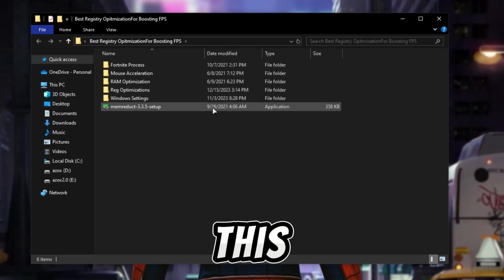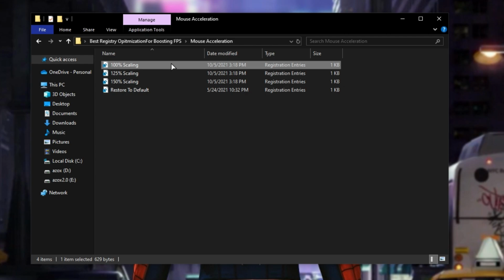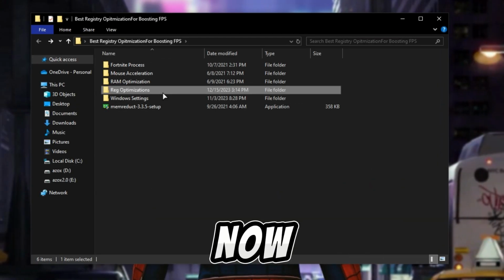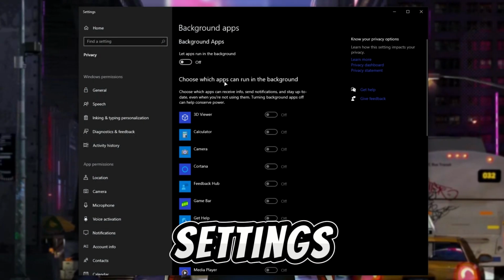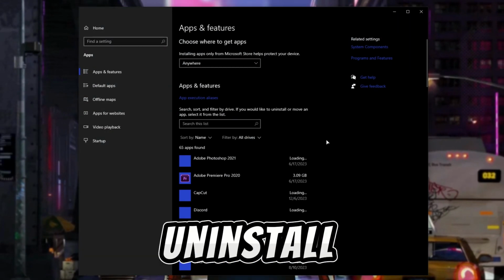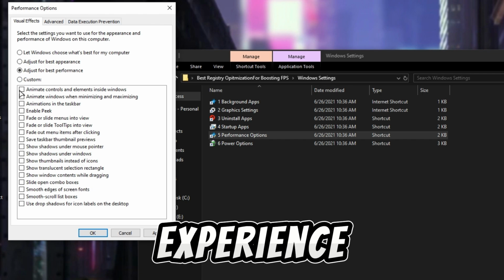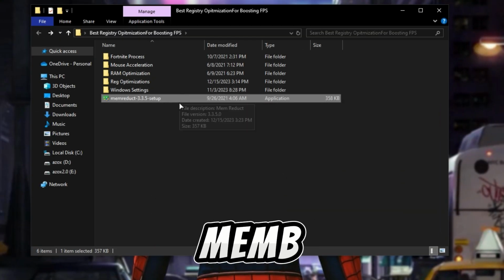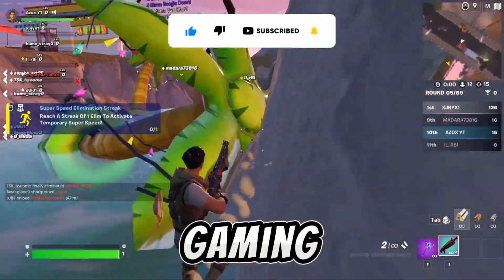Best Registry Tweaks To BOOST FPS & FIX STUTTERS in Fortnite (Chapter 5 Season 1)✅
In this video, I'm going to show you Best Registry Tweaks To BOOST FPS & FIX STUTTERS in Fortnite (Chapter 5 Season 1) ✅ FPS drops are a common problem for Fortnite players, and this video is going to show you a fix that's guaranteed to work.

By following these simple steps, you'll be able to get more FPS and stutter-free gameplay in Fortnite! This video is for Fortnite Chapter 5 Season 1 only, so make sure you're using all the Tweaks and Best Settings for MAX FPS Boost & Less Input Delay.

► Title : Best Registry Tweaks To BOOST FPS & FIX STUTTERS in Fortnite (Chapter 5 Season 1)✅